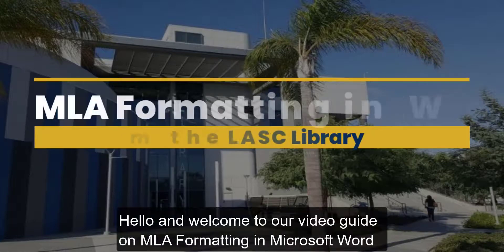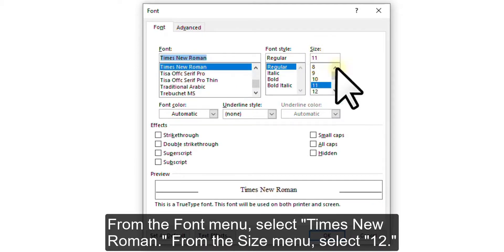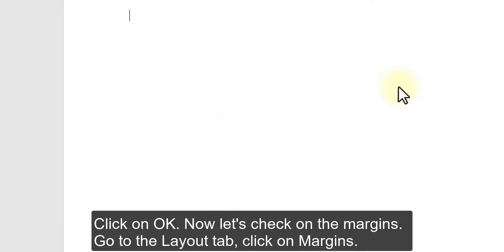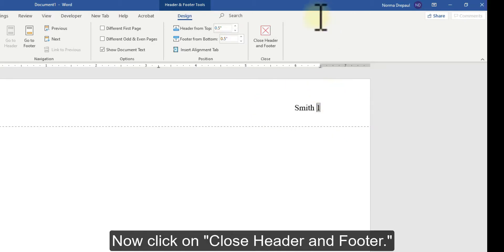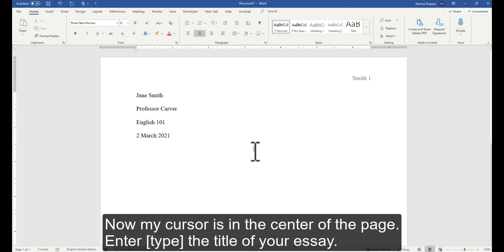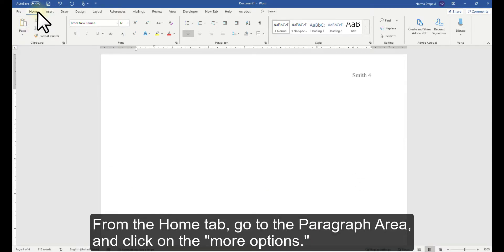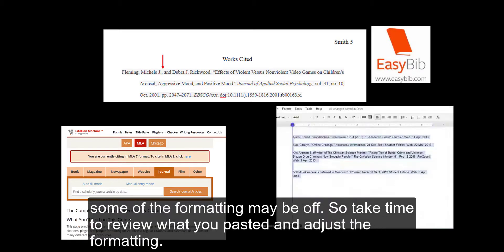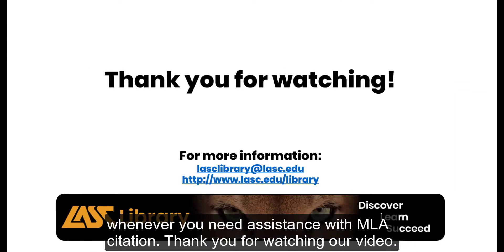MLA Formatting on Word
LASCCougars: Learn how to format your papers, according to MLA Citation Style in Microsoft Word. For more information about citations, go to the LASC Library citation

About LASC:
Los Angeles Southwest College, part of the Los Angeles Community College District, caters to students’ personal and professional needs, providing premier instruction, small class sizes, and customized student support services. From traditional, full-semester offerings to online, evening, weekend, and short-term, eight-week courses, LASC offers classes that will help frame the academic success of all students from Los Angeles, Gardena, Hawthorne, Inglewood and beyond. Take a deeper look at how LASC is building the next generation of leaders